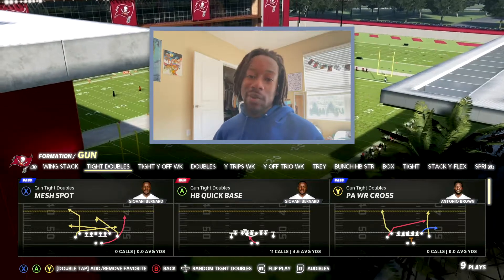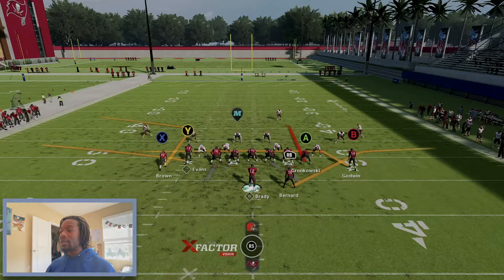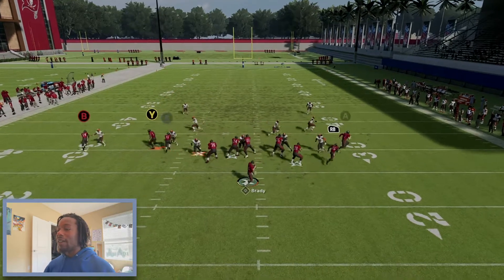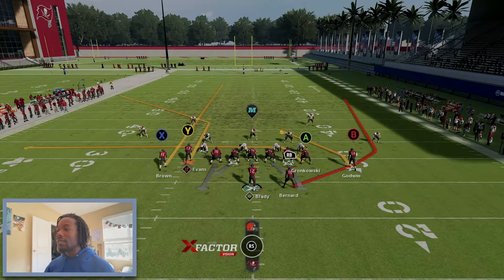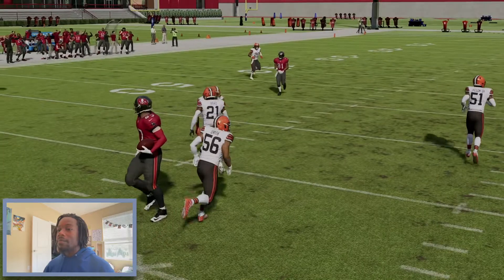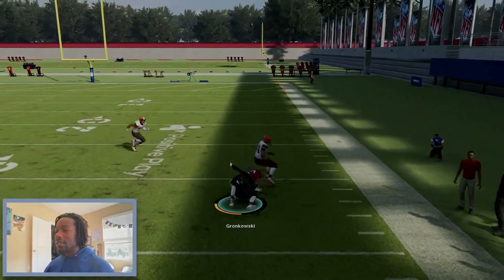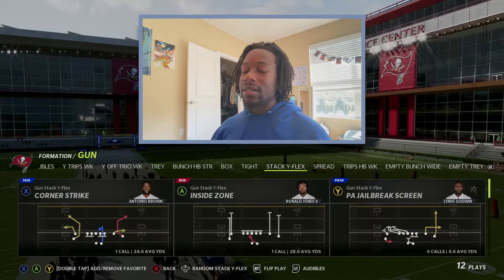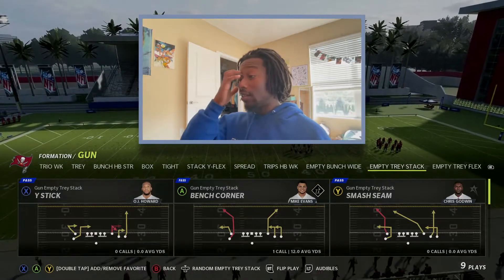Destroy Cover 2/3/4 With This!! (32 Teams Playbooks)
This Is a 32 team series where I use every team, and their respective playbook. There are plenty of cover 2, 3, and 4 beaters along with man beaters. Make sure to watch the entire video to see every play. There are many great plays and sleepers.

Anchor Gaming